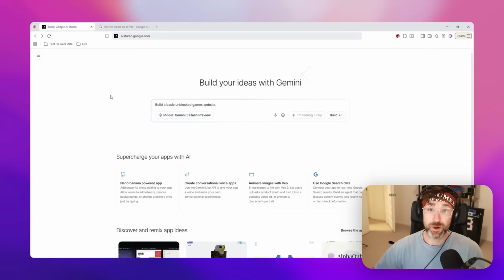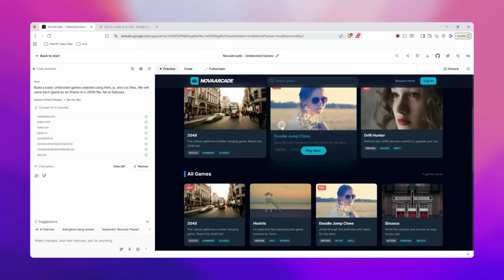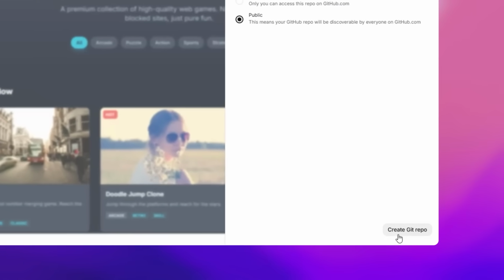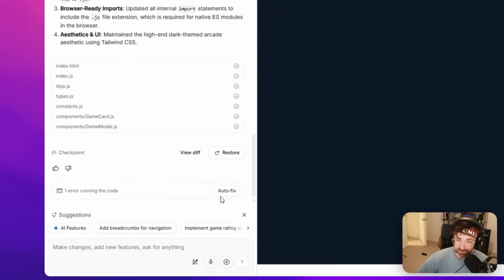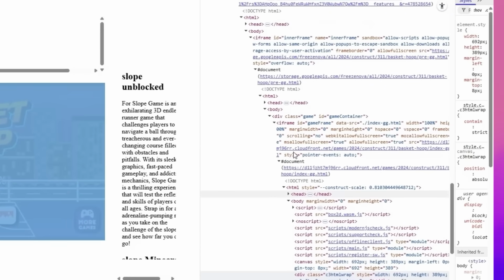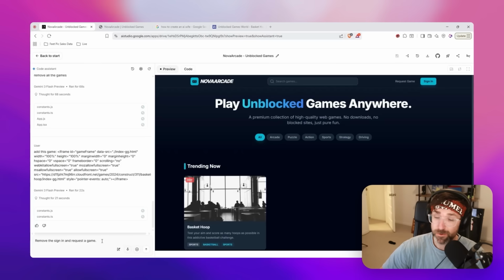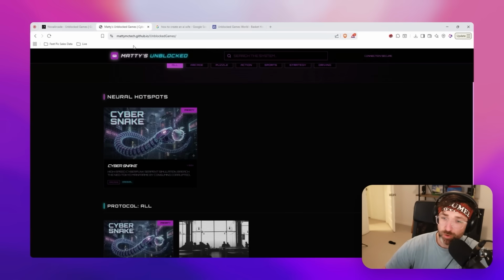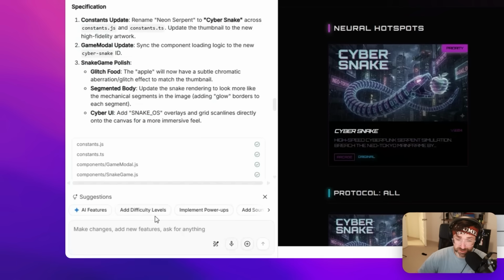Make an Unblocked Games Site In 10 Minutes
I made my own unblocked games website for free in less than 10 minutes using Github pages. Gemini AI studio can easily create your very own unblocked games website even without any coding skills.

Making this gaming website requires very minimal technical knowledge, so just follow along and you will have your website on up and running in no time.

If you want to try to make your own unblocked games site using google sites, watch my previous video